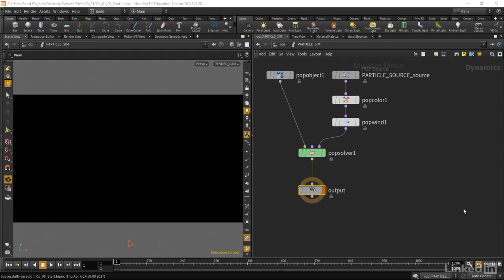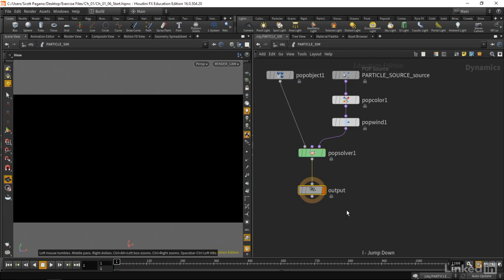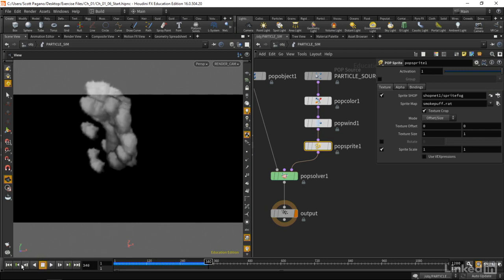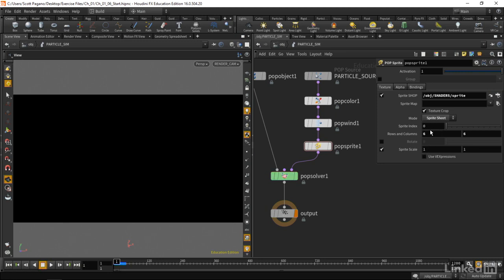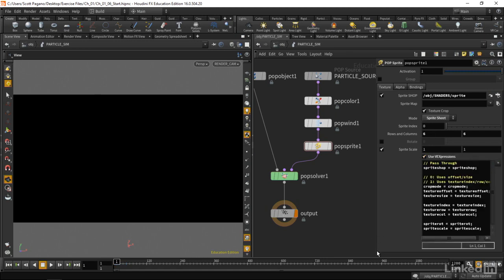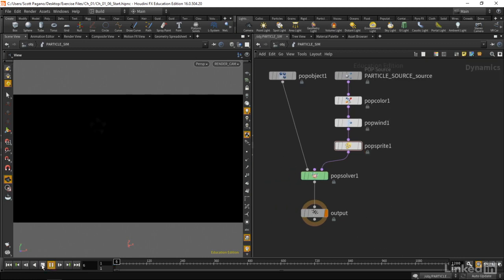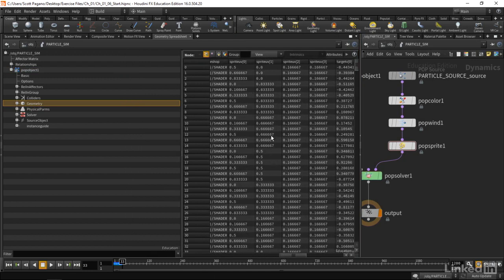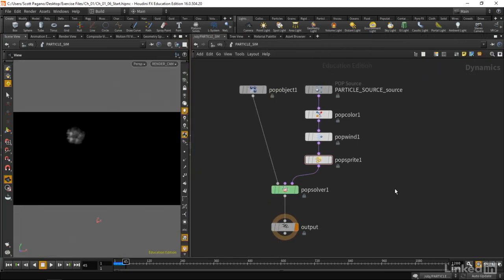009 Add POP Sprite